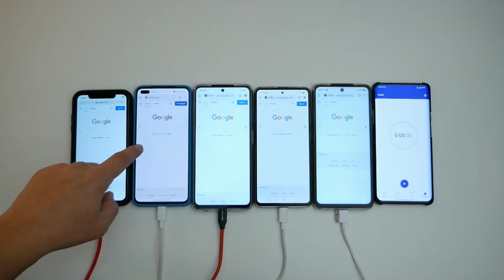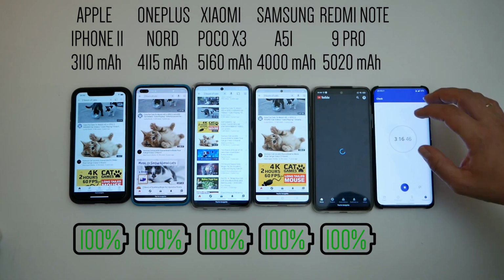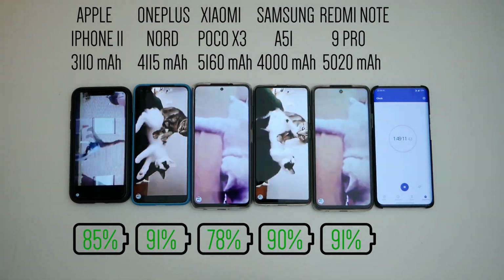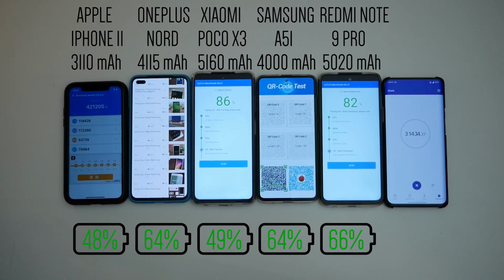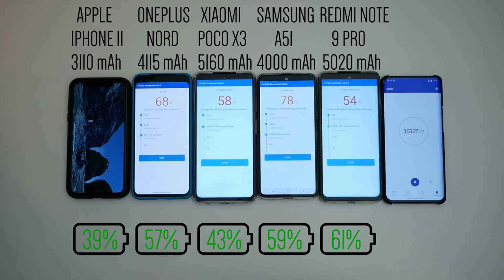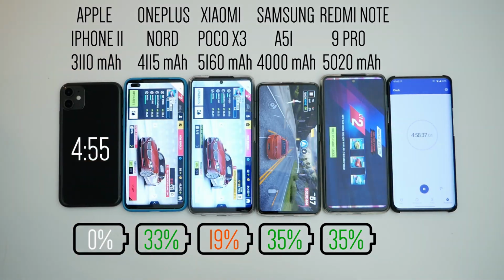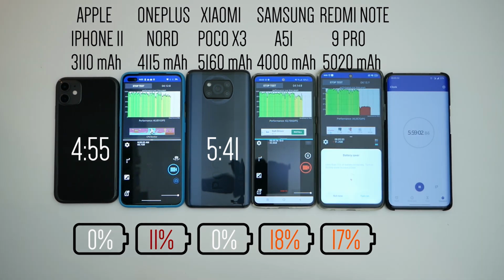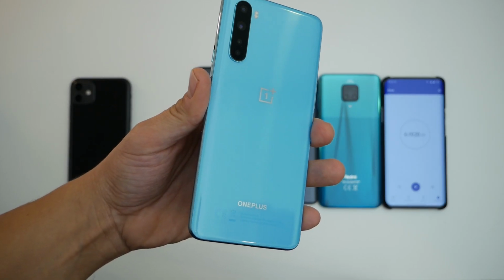BATTERY DRAIN TEST! POCO X3, ONEPLUS NORD, SAMSUNG A51, REDMI NOTE 9 PRO, IPHONE 11.